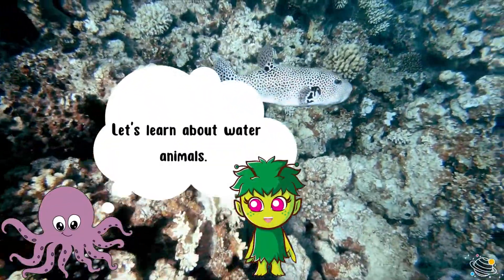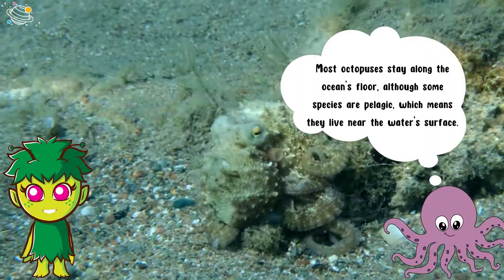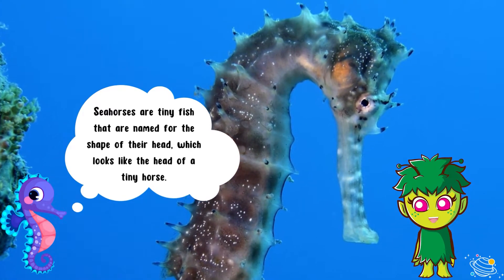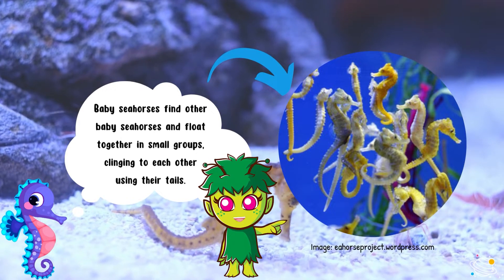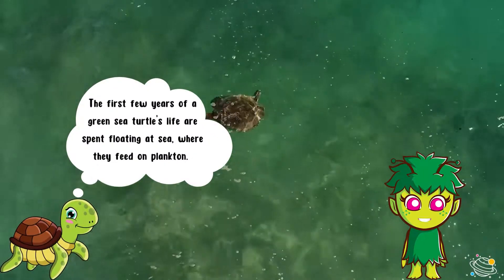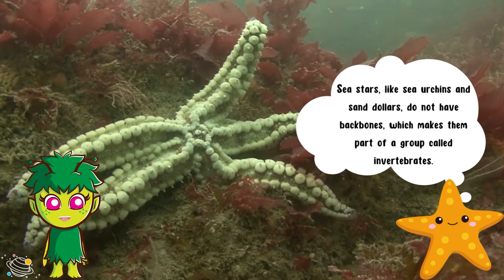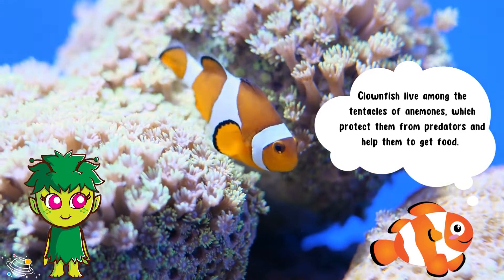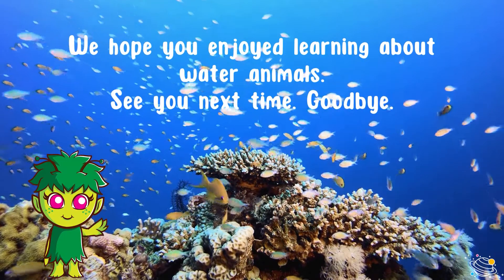Water Animals Ep1 | Science for Kids | STEM Home Learning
Let's look at some animals you can find in water! Do you like learning about different animals? Are you ready to learn all about water animals? In this STEM and Beyond video we will take a look at some water animals. You will learn some new vocabulary and some interesting facts about water animals. Watch episode 1 now!

✨ Octopus
✨ Seahorse
✨ Green sea turtle
✨ Sea star
✨ Clownfish
✨ Pelagic
✨ Brood pouch
✨ Plankton
✨ Sea urchins
✨ Sand dollars
✨ Backbones
✨ Invertebrates
✨ Predators
✨ Anemones
✨ Algae

⏲️TIMECODES⏲️
0:00 – Intro
0:35 – Octopus
1:36 – Seahorse
2:36 – Green Sea turtle
3:44 – Sea star
4:41 – Clownfish
5:31 – Thank you for watching!